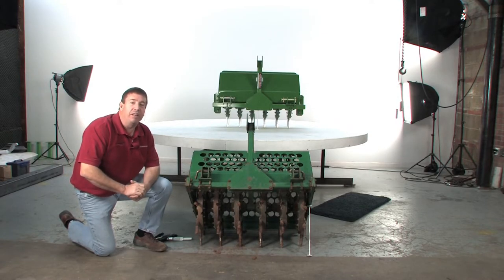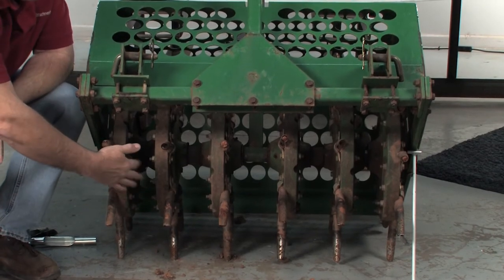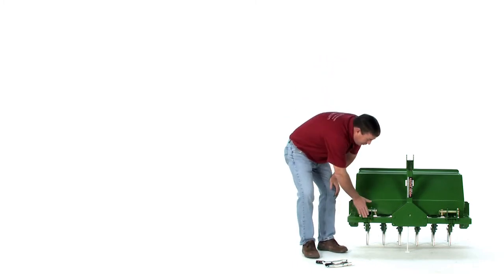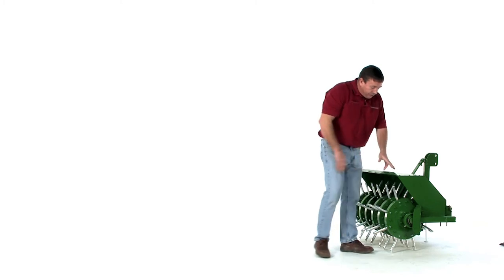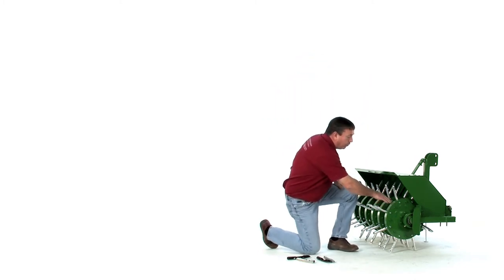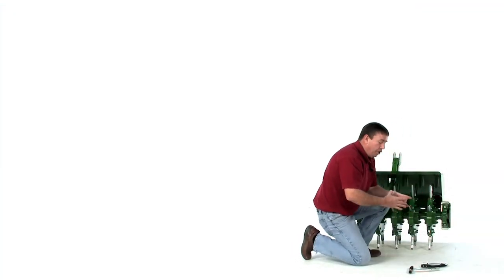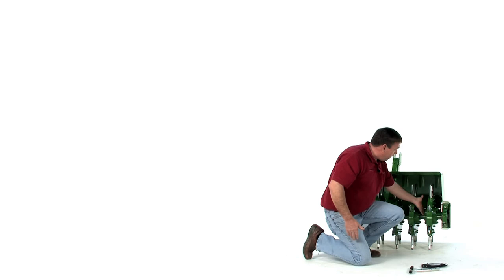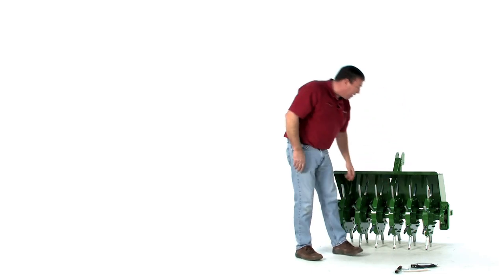Xtreme Duty Lawn Aerator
We have reinvented the lawn aerator, this is our innovation on the Ryan aerator, which used to be the best aerator on the market.  More pics/info here: